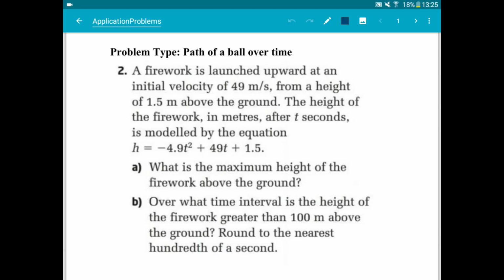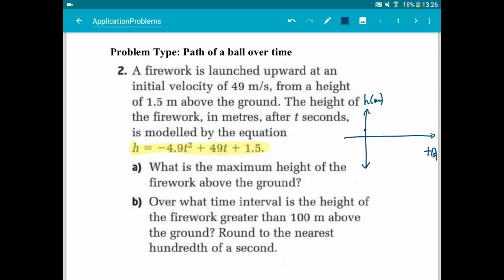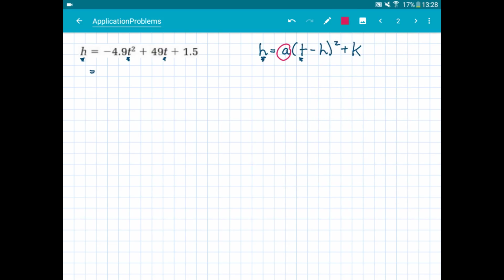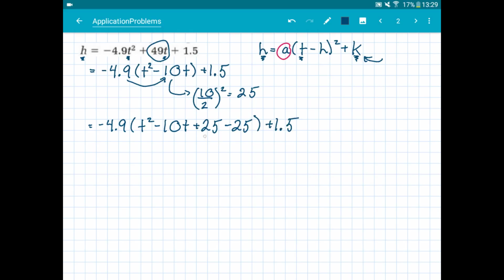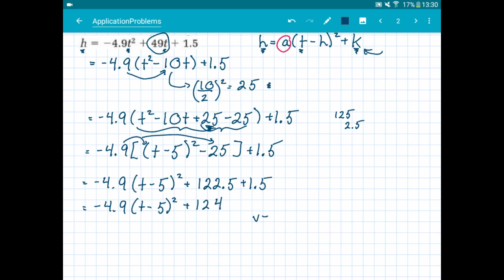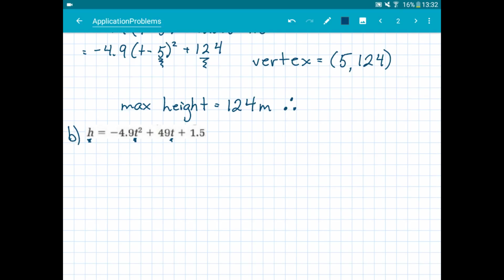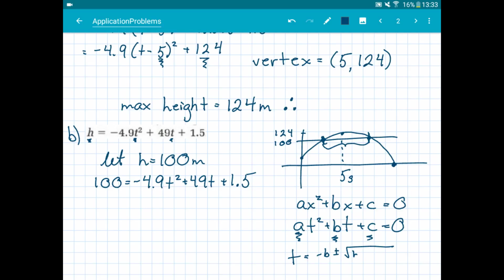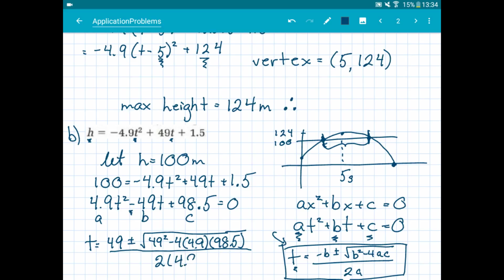Chpt 6 App Problems - 6.5 #2 - Height Over Time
The entire set of problems with my (in some cases partial) solutions

The entire set of problems without any solutions for you to try yourself